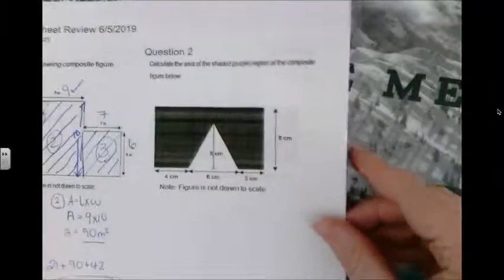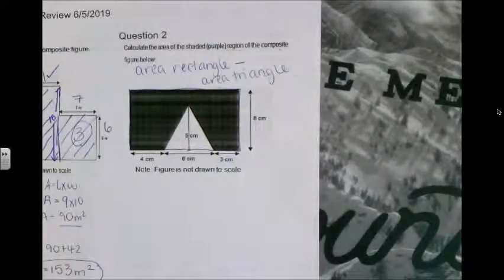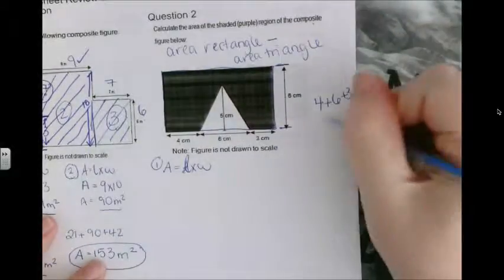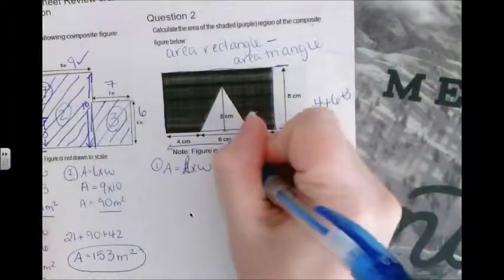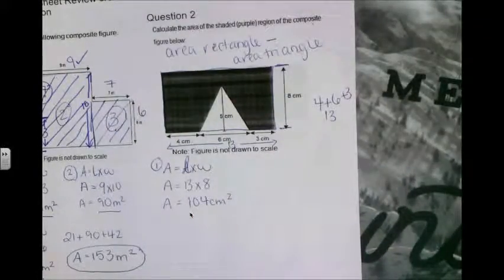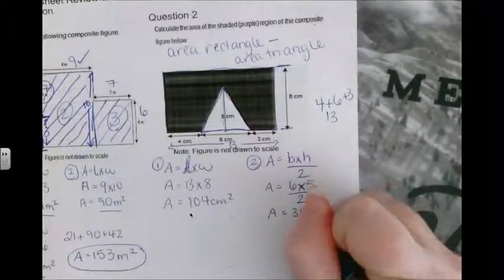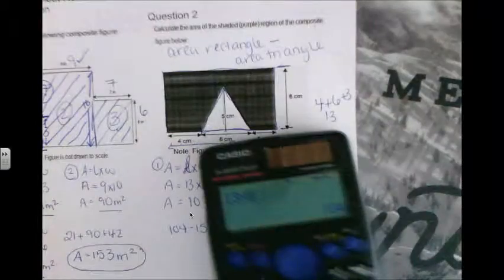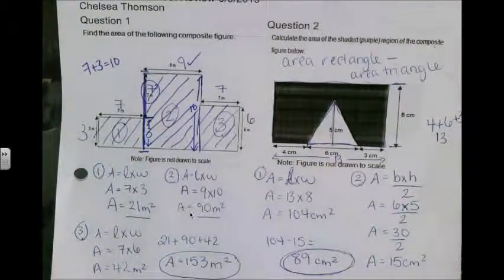Chelsea Thomson Live Stream